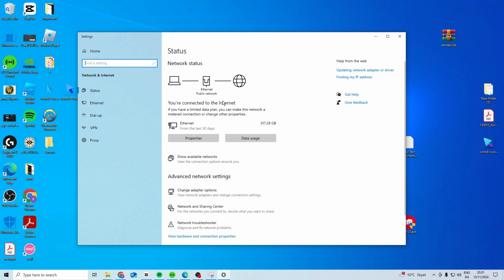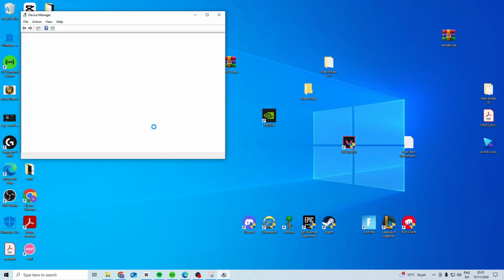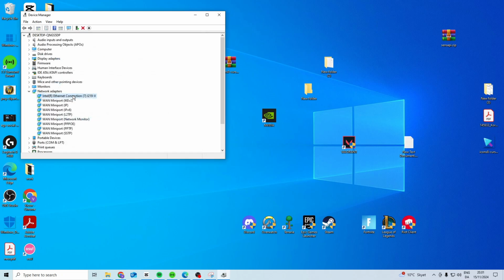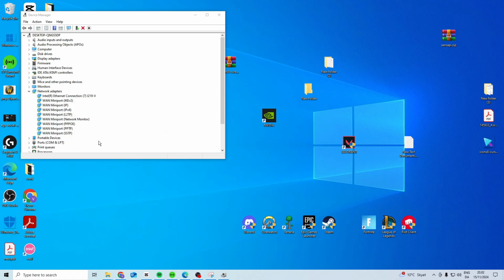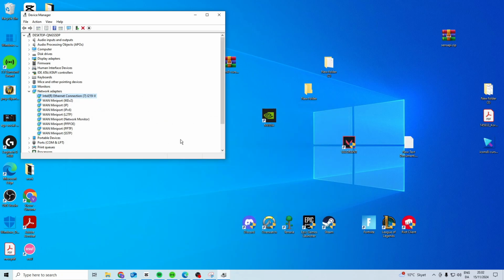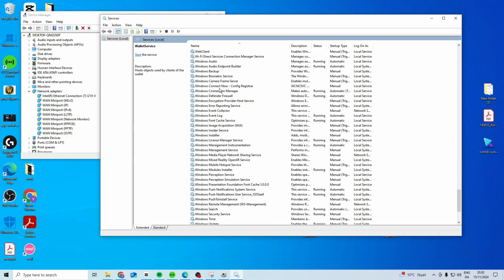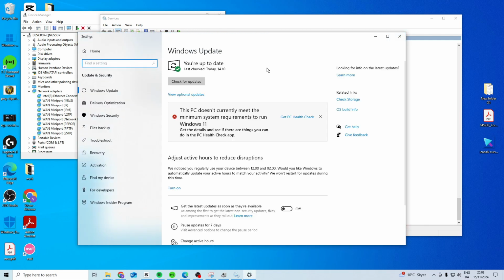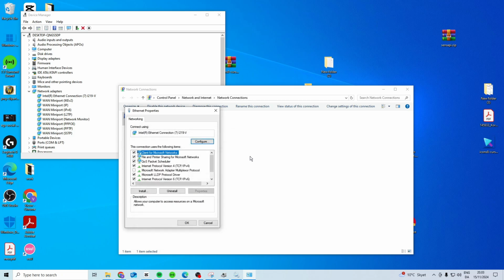How To Fix WIFI Keeps Disconnecting Windows 10/11 - Full Tutorial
In this video I'll show you how to easy and fast fix wifi keeps disconnecting on your PC & Laptop. The method is very simple and clearly described in the video. Follow all of the steps & see how to solve wifi issues and wifi not working on my PC & my Laptop windows 10/11